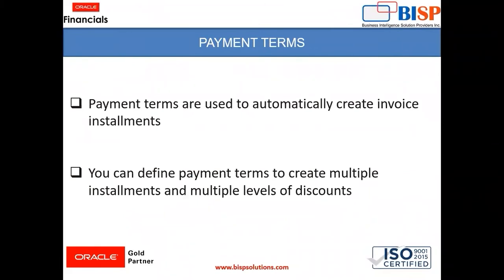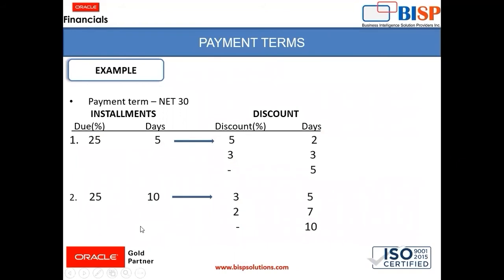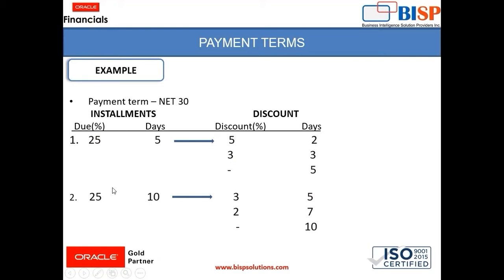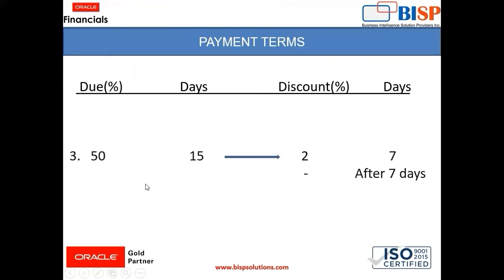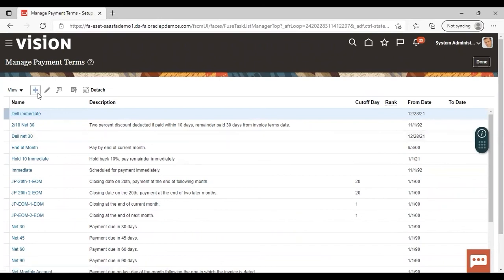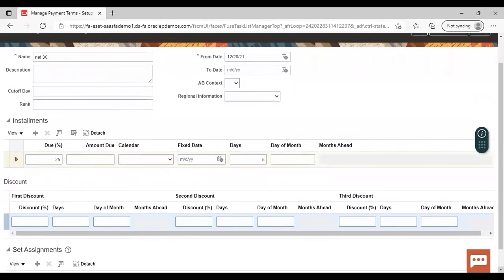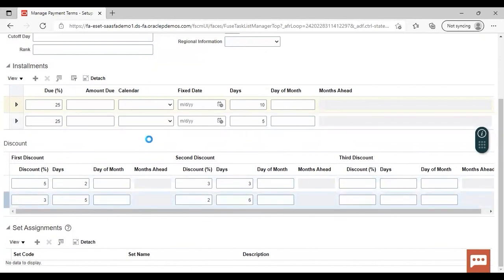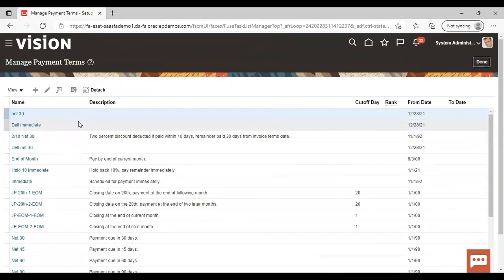Oracle Fusion AP Payment Terms | Oracle Fusion Consulting | Oracle EBS | Oracle BISP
Oracle Fusion AP Payment Terms: Payment terms are used to automatically create invoice installments. You can define payment terms to create multiple installments and multiple levels of discounts.

list=PL7CWBDRZZ_Qd0FQQ5J-npMFcjzQTgs5dl